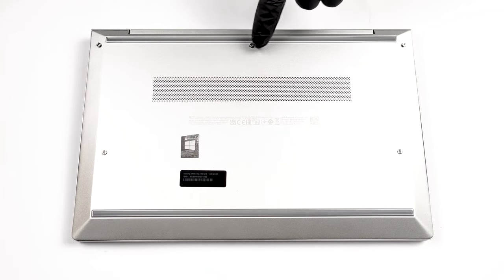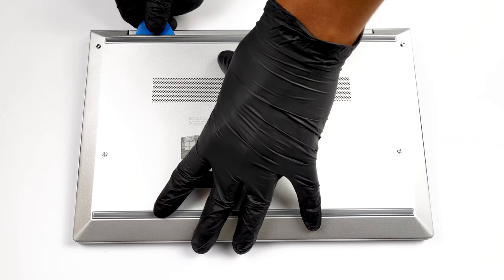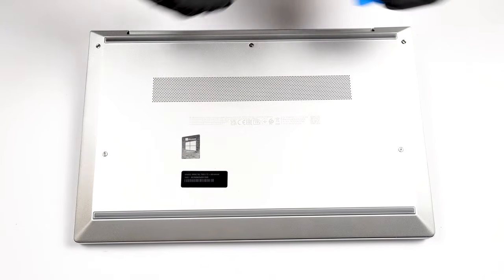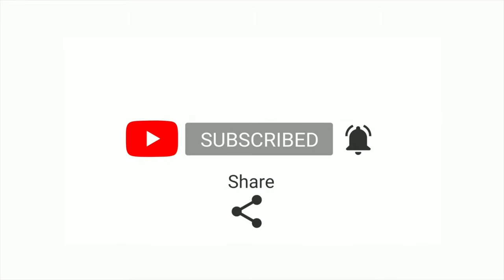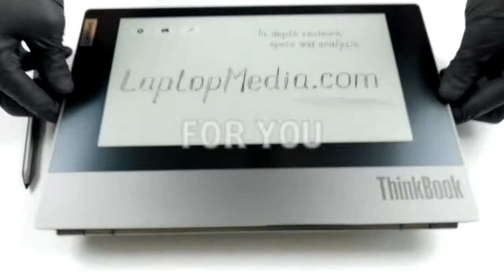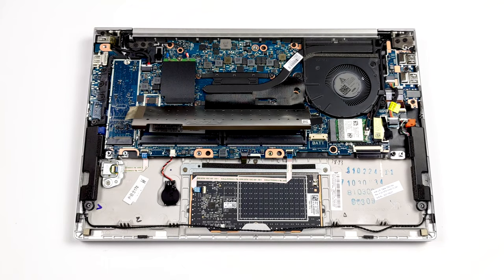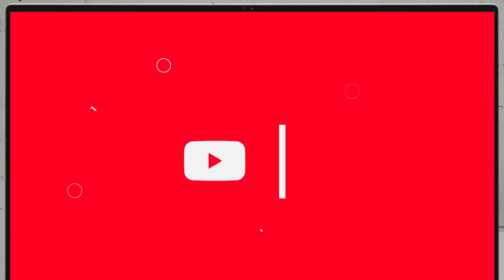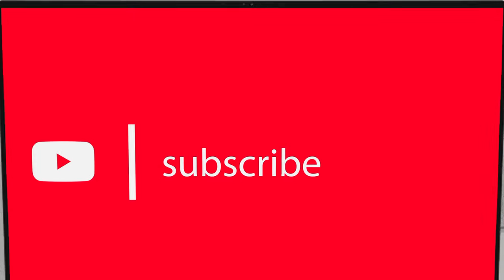🛠️ HP ProBook 635 Aero G8 - disassembly and upgrade options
✅  LaptopMedia.com